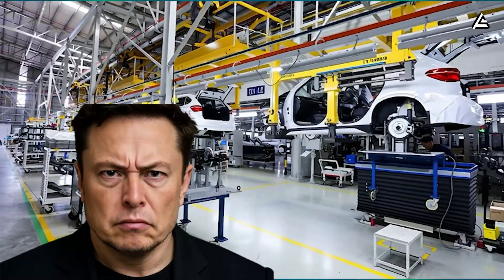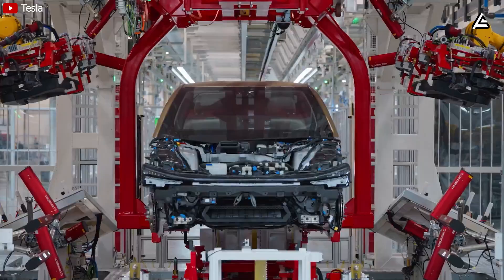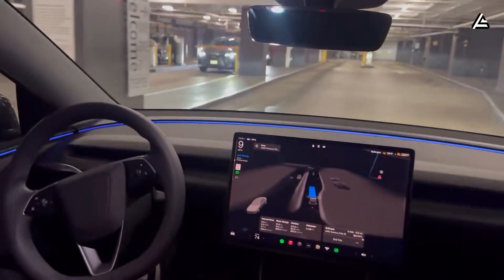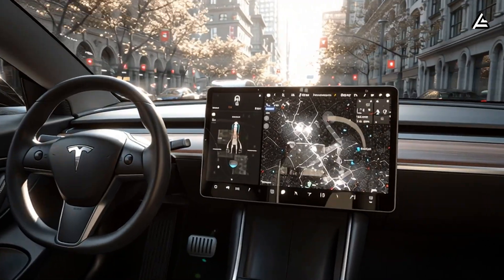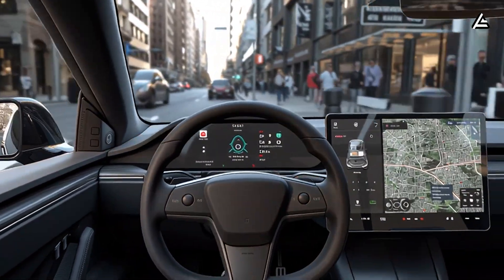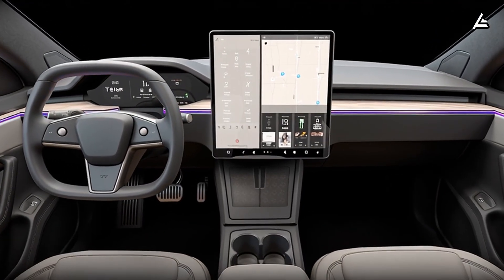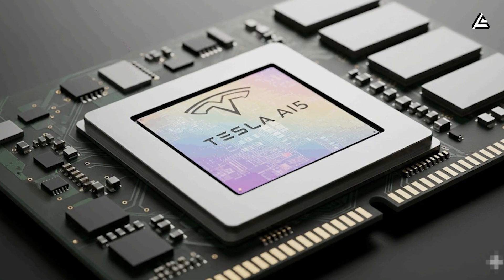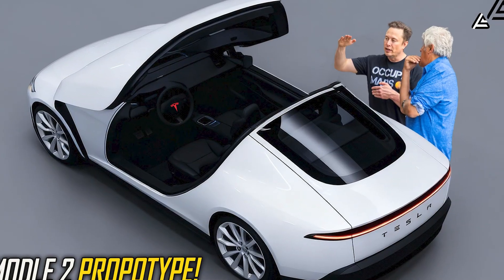Elon Musk Announced 2026 Tesla Model 2 NEW Update: Production Line's HUGE CHANGES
00:00 Intro
01:12 How Is the New Cybercab Prototype Hiding Tesla’s Biggest Secret Yet — the Real Model 2 Platform?
04:40 How Is Tesla’s FSD v14 Rollout the Final Clue to How the Model 2 Will Think, See, and Drive Itself?
09:02 How Are Tesla’s AI5 to AI8 Chips the True Technological Heart Behind the 2026 Model 2 Revolution?
11:30 Autro
Elon Musk Announced 2026 Tesla Model 2 NEW Update: Production Line's HUGE CHANGES. Elon Musk just announced major changes to Tesla’s 2026 Model 2 production line — a move that could completely reshape how Tesla builds its most affordable car yet. But are these upgrades only meant for the Cybercab and the new fleets, or are they secretly paving the way for the long-awaited Model 2?
Today, we’re breaking down the 3 key pieces that set the stage for this shift — the upgraded Cybercab prototype, Tesla’s next-gen AI5 to AI8 chips, and the rollout of FSD v14.

Elon Musk Announced 2026 Tesla Model 2 NEW Update: Production Line's HUGE CHANGES. Will these innovations finally make Tesla’s cheapest car a reality for everyday drivers? Could the next phase of Tesla’s AI chips change how the Model 2 drives, charges, and even learns? And what do these production changes really mean for you — the guys waiting for an EV that’s fast, smart, and affordable? We’ll find out in today’s video.
If you enjoy real tech breakdowns, not hype — hit that Subscribe button and ring the bell to help us hit 15,357 subscribers — because your click drives us closer to the next big Tesla story.

Elon Musk Announced 2026 Tesla Model 2 NEW Update: Production Line's HUGE CHANGES. A brand-new Tesla Cybercab prototype has just been spotted testing on public roads, and this time, it’s not just a concept anymore — it’s nearly production-ready. What makes this leak truly exciting is what it reveals about Tesla’s long-rumored Model 2, the affordable EV meant to revolutionize the market. Because under that minimalist shell, this Cybercab may actually be the first real-world look at the next-generation “Gen 3” platform that both vehicles will share.